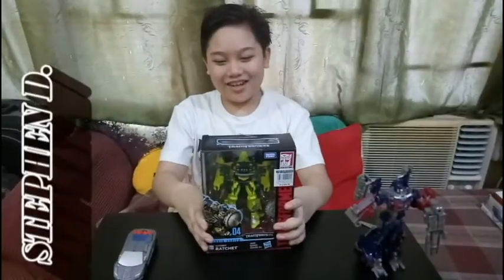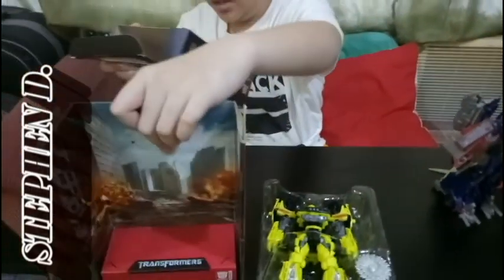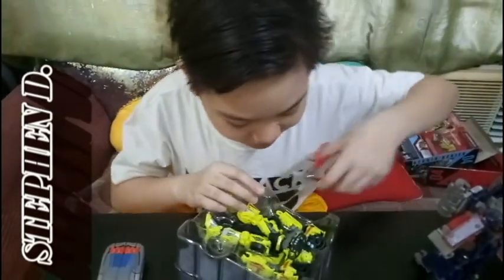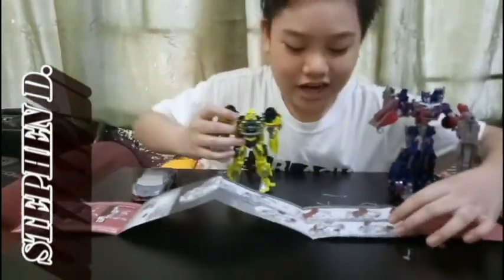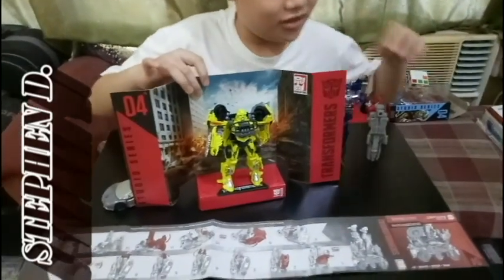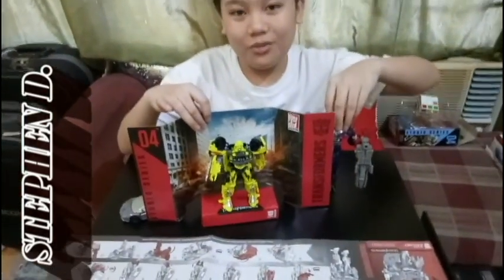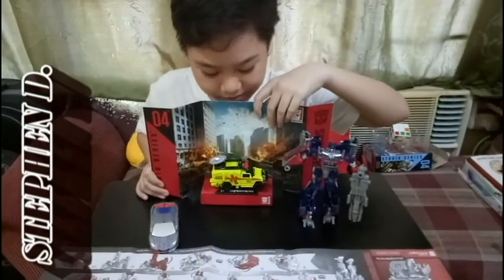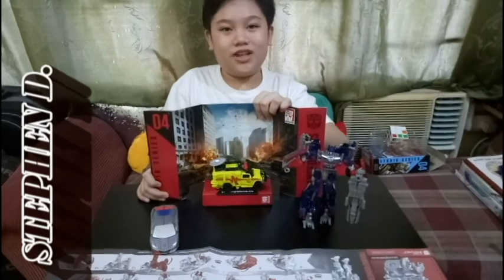STEPHEN Transforms Ratchet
A reward from dad which I enjoyed transforming. On my way to 200!